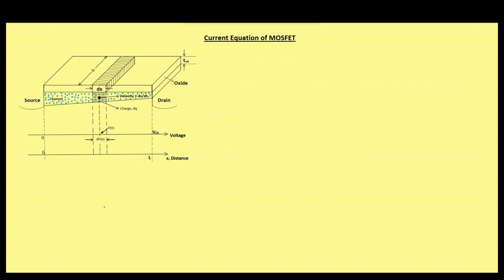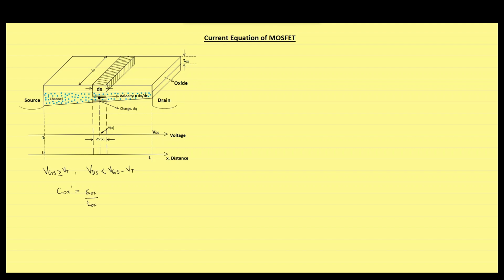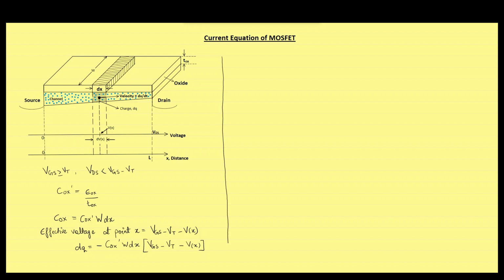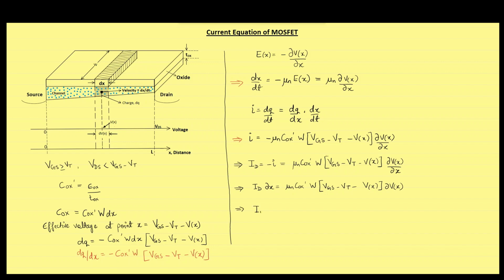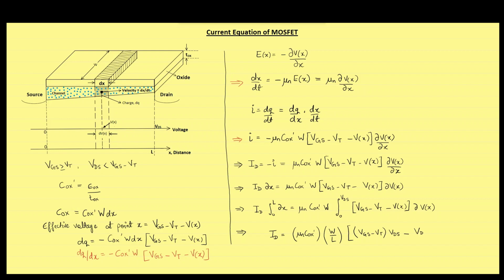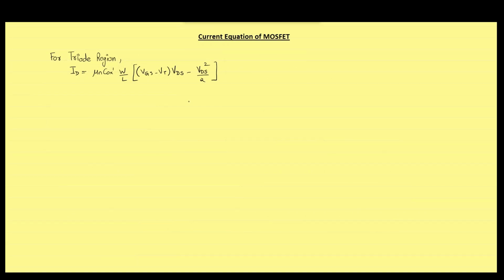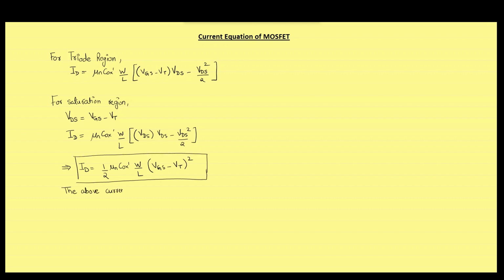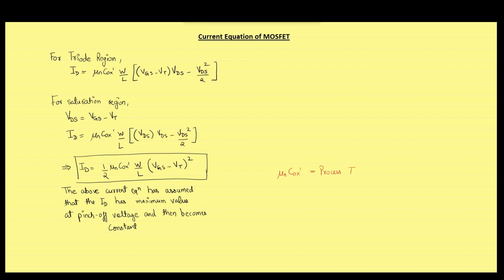Enhancement Type MOSFET Current Equation | GATE & Other Competitive Exams | Lecture - 102